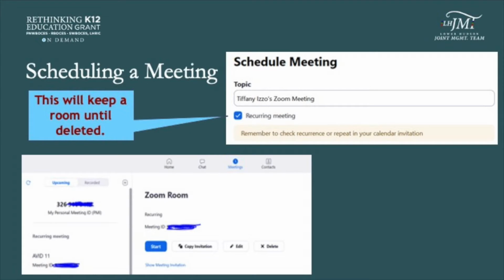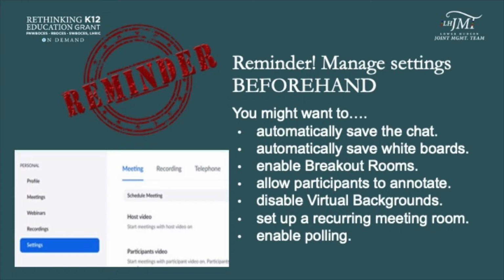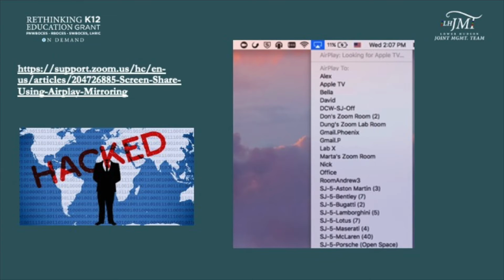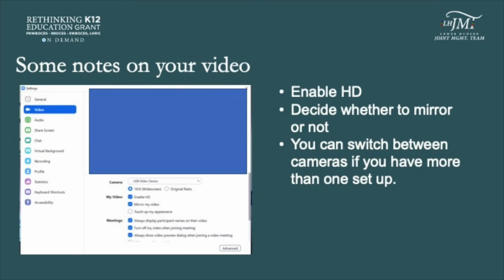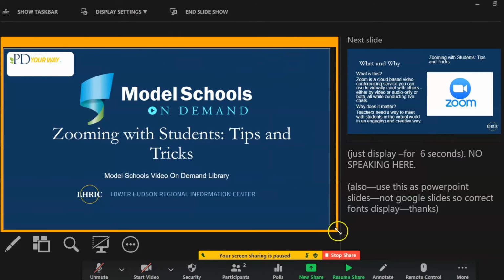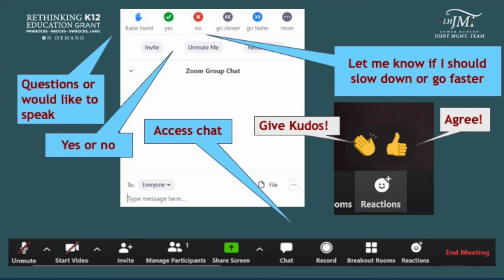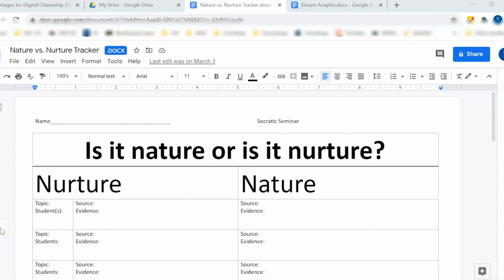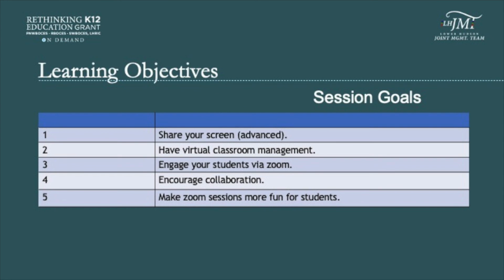Rethinking Education Zoom Tips and tricks